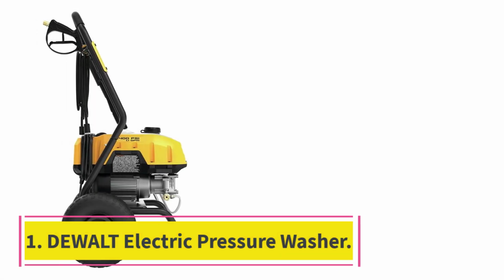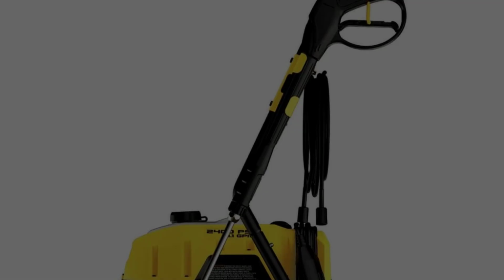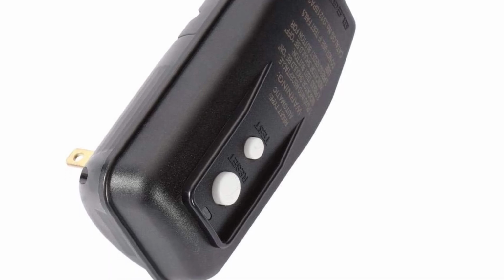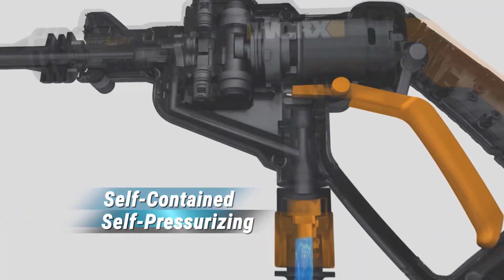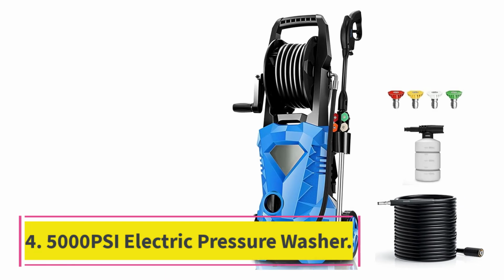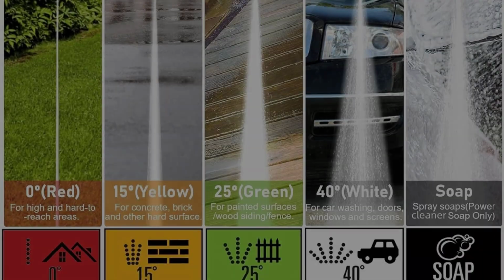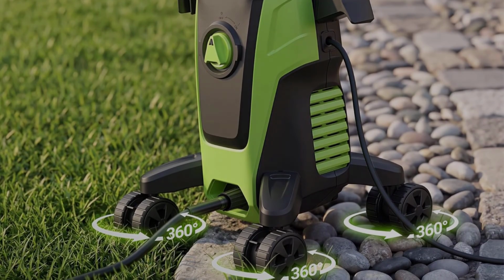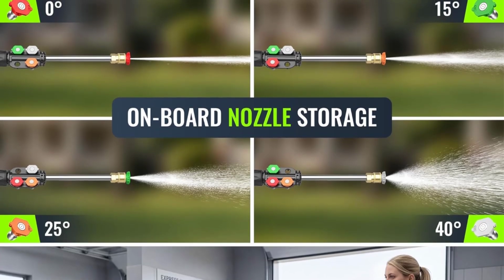Top 5 Best Pressure Washers of (2026) | Powerful Cleaning Machines Tested!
1. 🛒► DEWALT Electric Pressure Washer

2. 🛒► Ryobi RY141612

3🛒 ► Worx Hydroshot 20V Power

4🛒 ► 5000PSI Electric Pressure Washer

5🛒► Electric Pressure Washer 4800PSI

Looking for the best pressure washer in 2026? In this video, we review and compare the top-rated pressure washers for cleaning cars, driveways, patios, decks, fences, and outdoor surfaces. We cover powerful electric and gas pressure washers, performance, PSI, GPM, durability, features, and value to help you choose the perfect machine for your needs.

Whether you need a compact pressure washer for everyday home cleaning or a heavy-duty model for tough jobs, this guide will help you find the right option.

👍 Watch until the end to discover the best pressure washers worth buying!